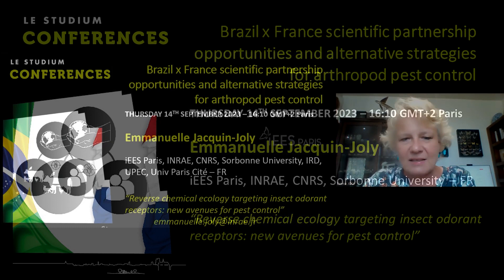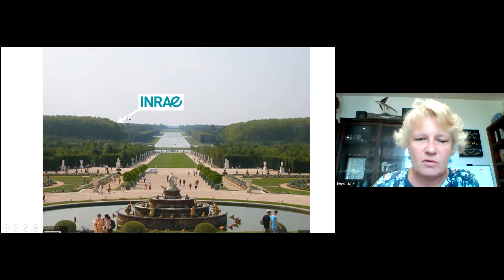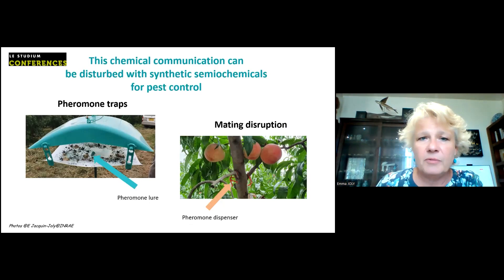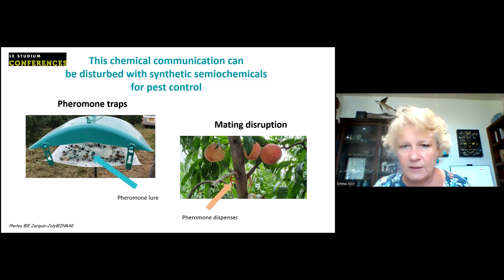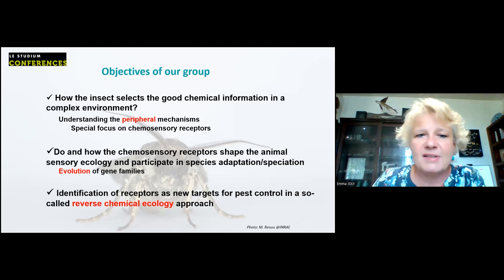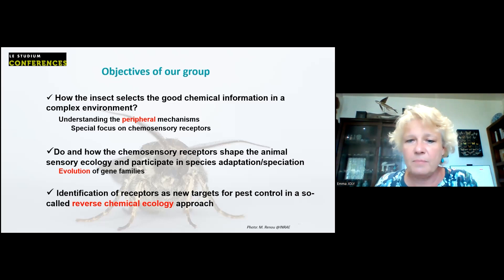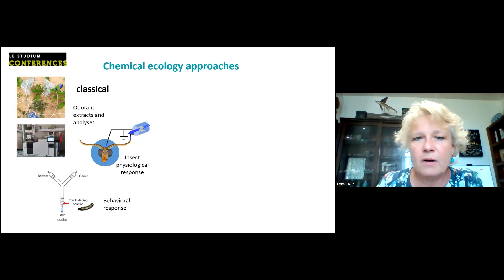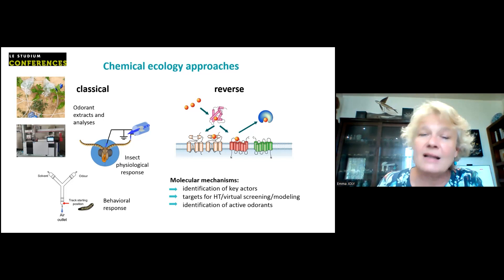Emmanuelle Jacquin-Joly - Reverse chemical ecology targeting insect odorant receptors: new avenue..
Emmanuelle Jacquin-Joly, iEES Paris, INRAE, CNRS, Sorbonne University - FR

Odorant receptors (ORs) are transmembrane proteins expressed in animal olfactory sensory neurons. They are at the core of odorant detection since they recognize odorants and trigger a neuronal response that will be transmitted to the central nervous system, leading to specific behaviors. Interfering with OR functioning thus appears as a promising solution to disturb pest insect behavior. The so-called “reverse chemical ecology” or “molecular chemical ecology” approaches propose to use OR-ligand and/or OR-sequence characteristics to identify potential new ligands via a combination of modelling and experimentation. These approaches have the potential to accelerate the discovery of new OR agonists/antagonists. As a proof-of-concept, we targeted ORs from a crop pest moth, the cotton leafworm. Ligand-based virtual screening coupled to experimental validation led us to extend the range of semiochemicals active at the receptor and the behavioural levels.
Our work opens new routes for i) odorant receptor function analysis, ii) a better understanding of insect odor space, and iii) the development of novel behavioural disruptors for pest insect control.